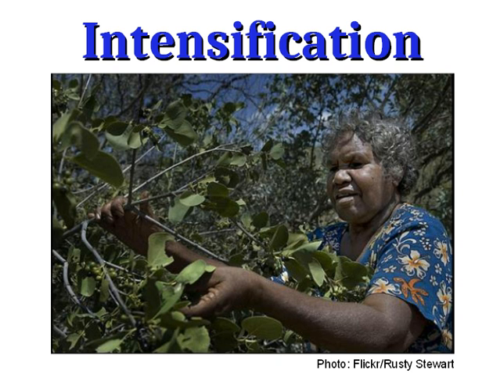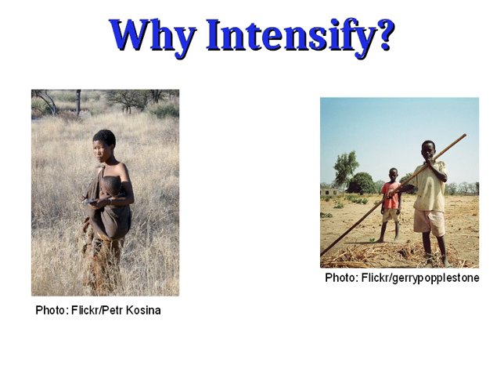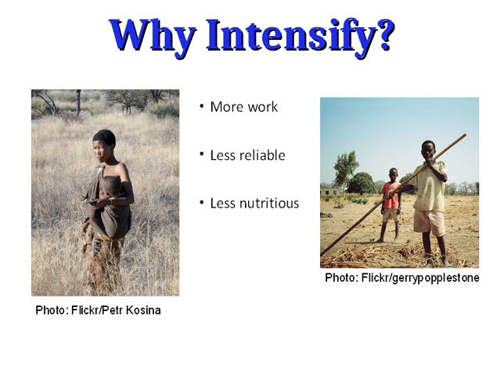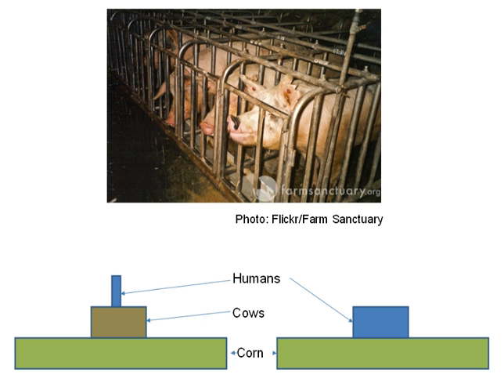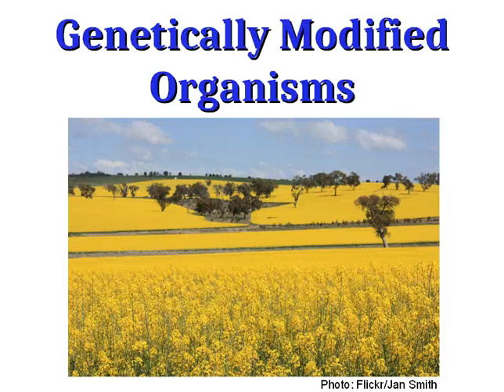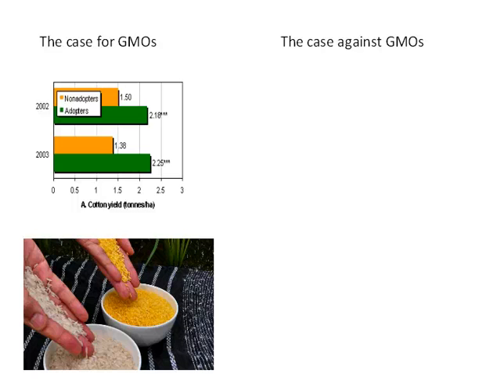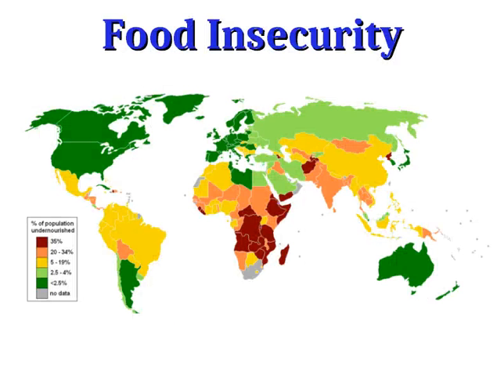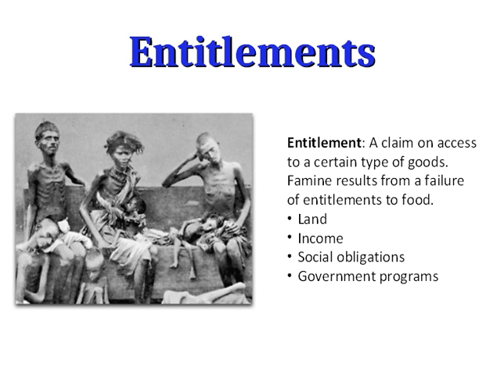Discover Geography 4-4: Agriculture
Video lesson for G&ES 100: Discover Geography at Slippery Rock University.